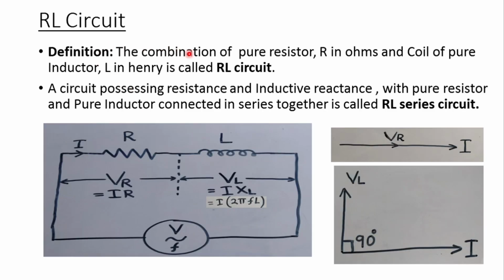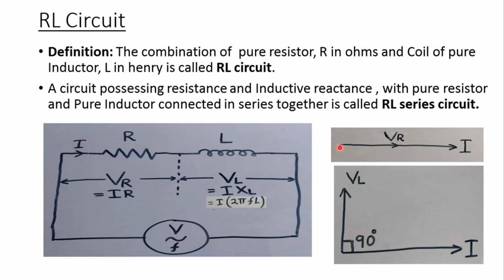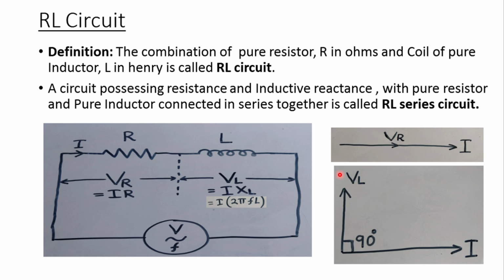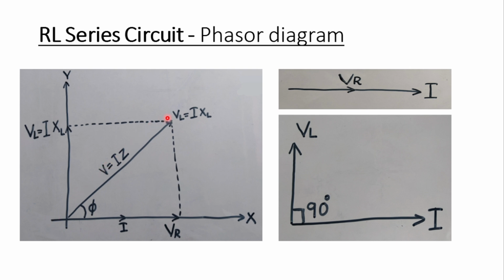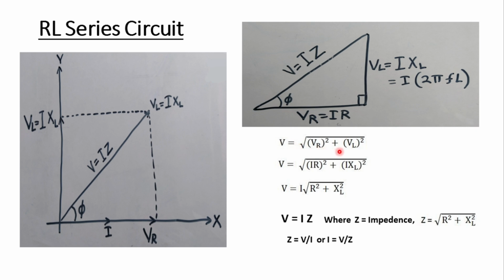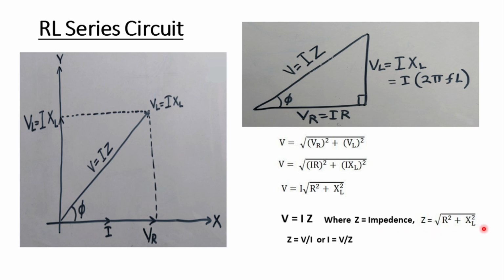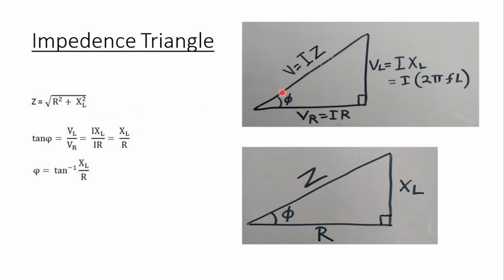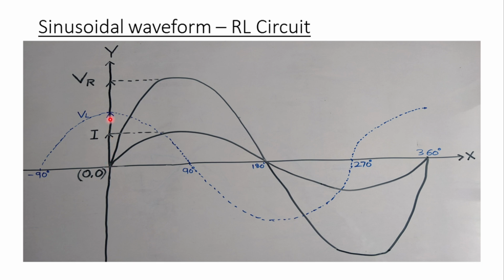RL series circuit, Resistor Inductor Series Circuit